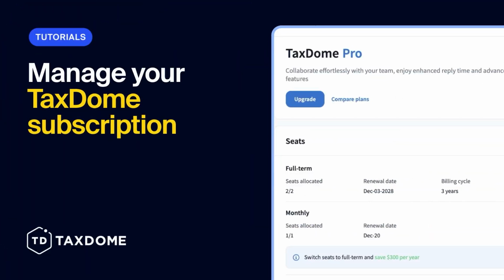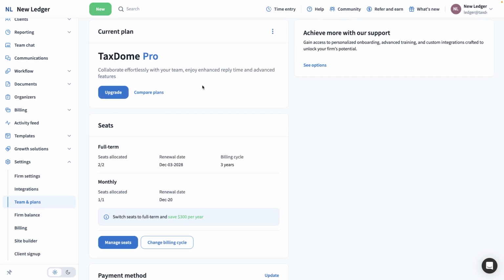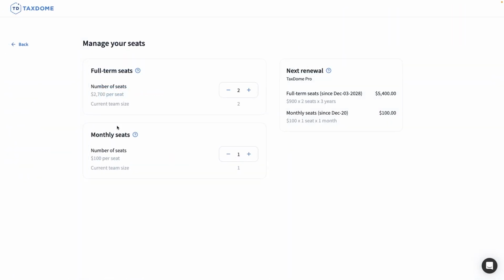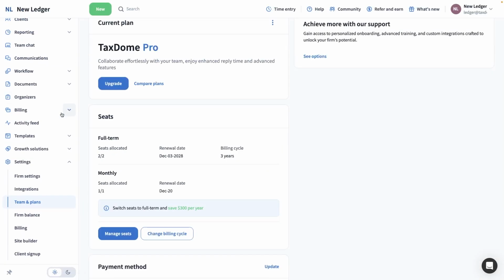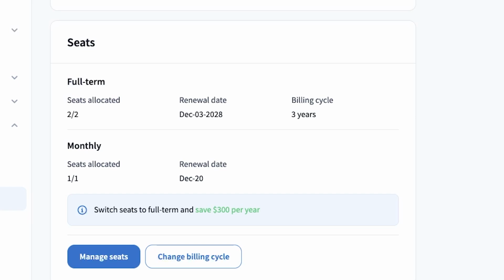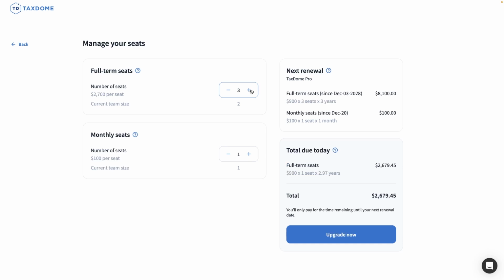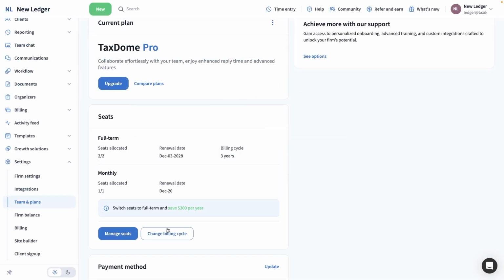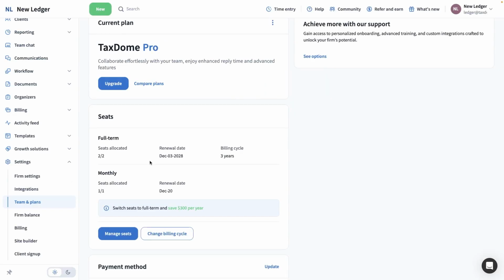Manage your TaxDome subscription